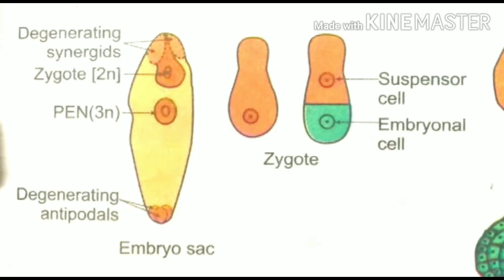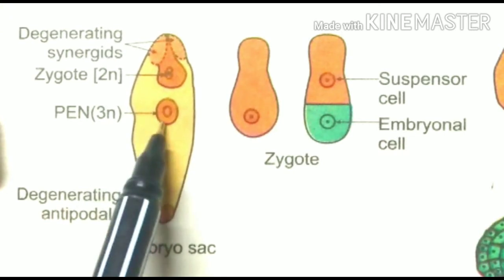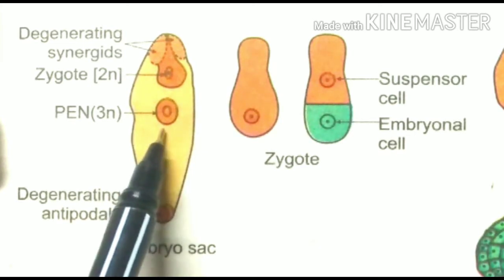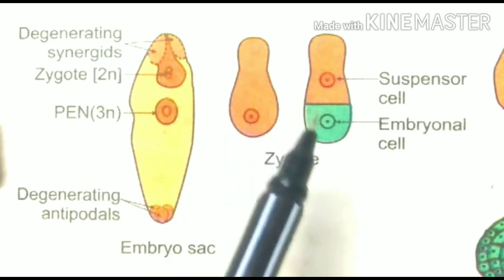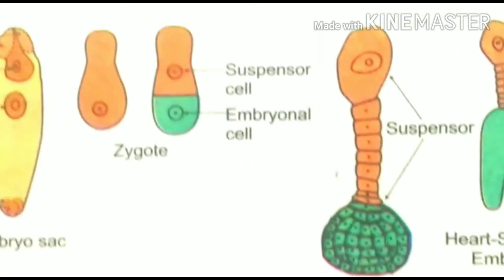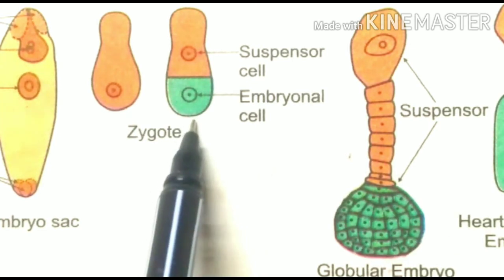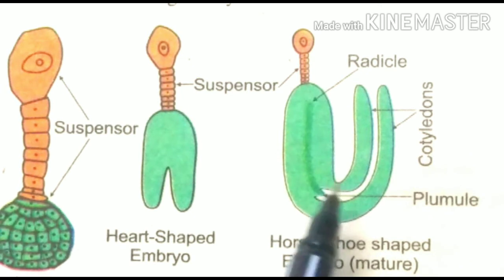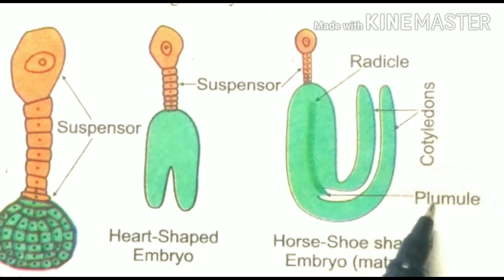Embryonic development in plant